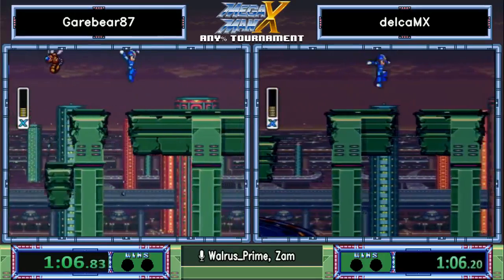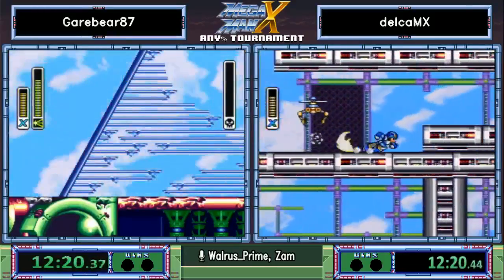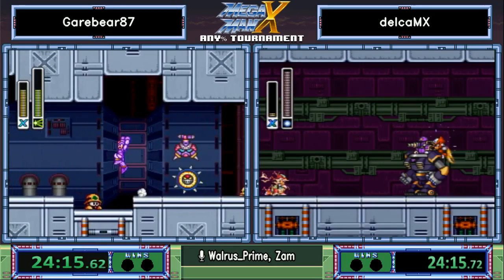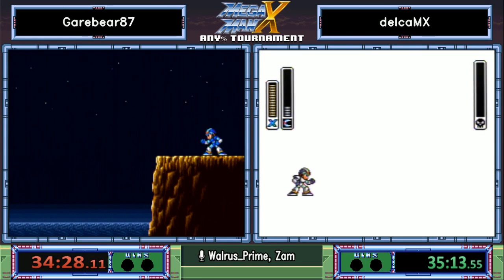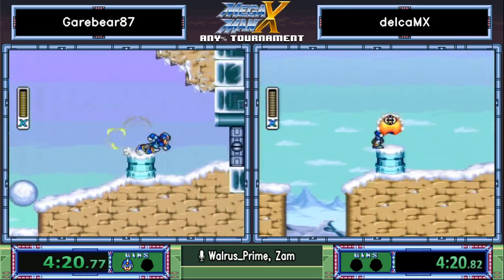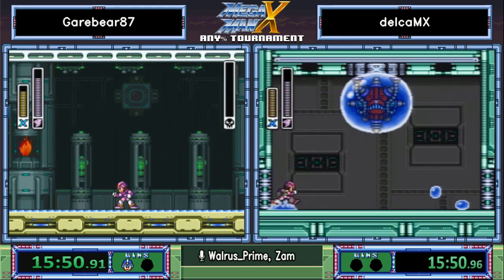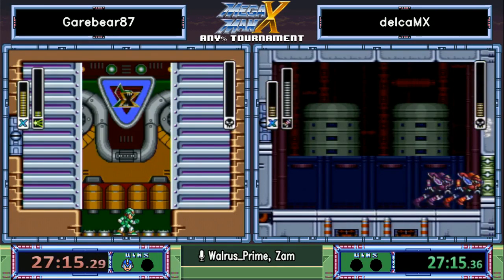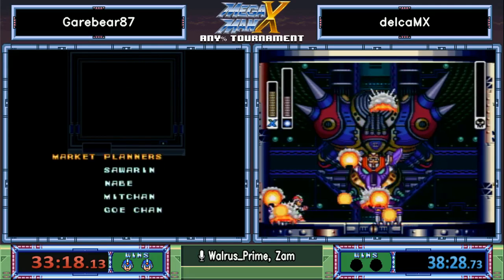Garebear87 vs delcaMX. MMX Any% Tournament 2017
Mega Man X Any% Tournament 2017